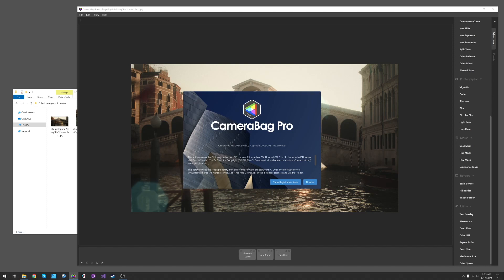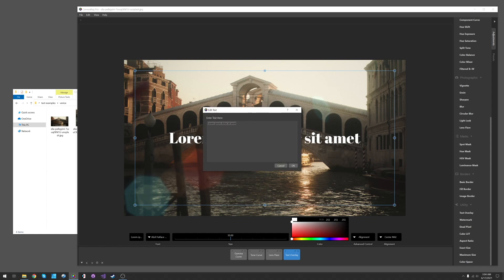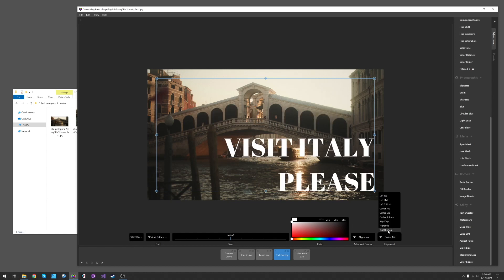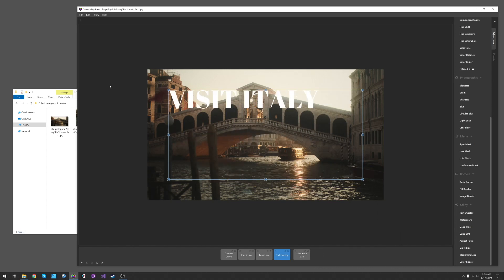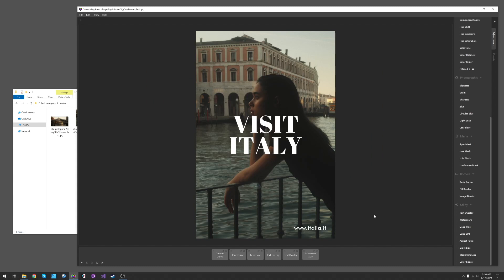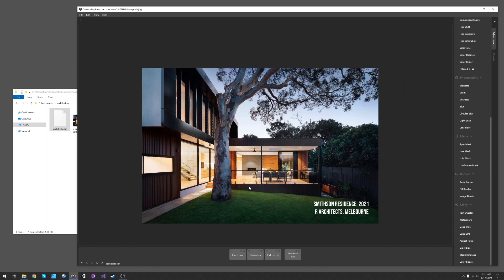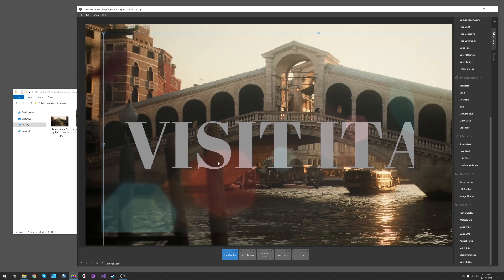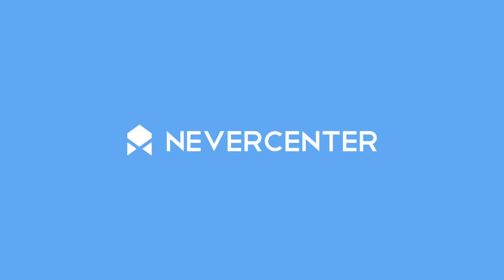CameraBag 2021.2 Released - Now With Text Overlays!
CameraBag is now the easiest way to add text to your photos (and videos with CameraBag Pro). Watch to see how CameraBag's approach is uniquely powerful.